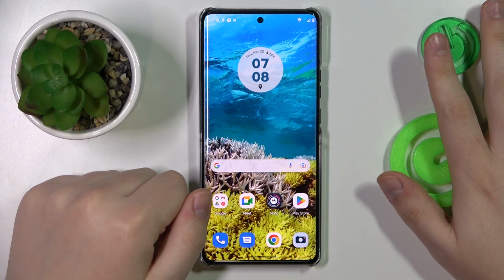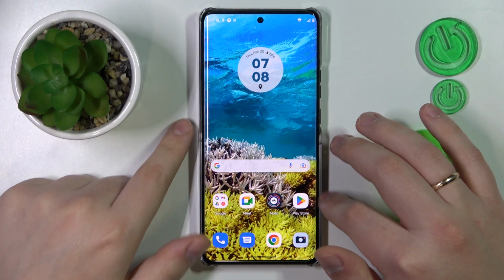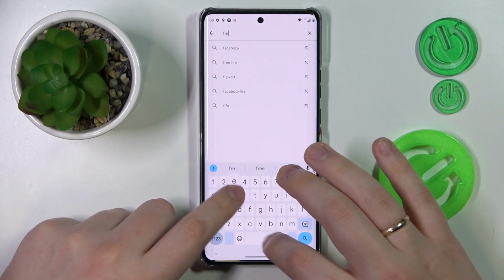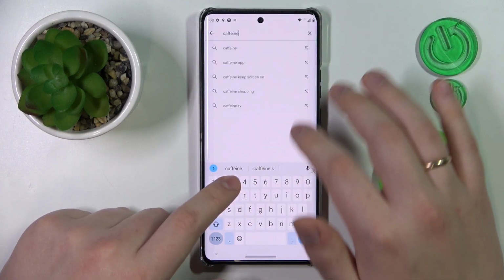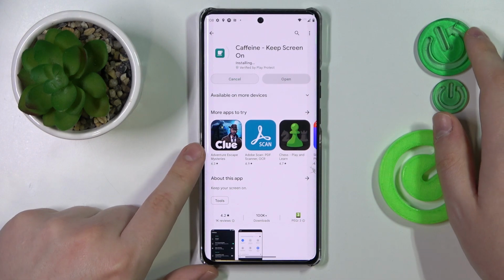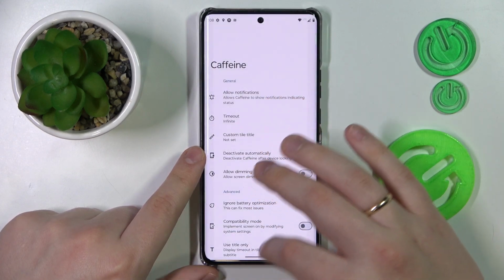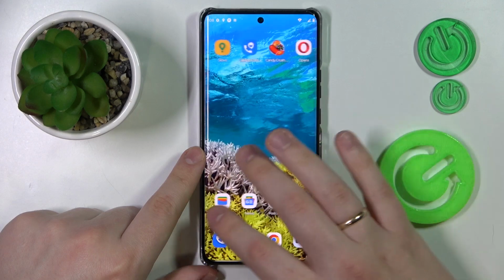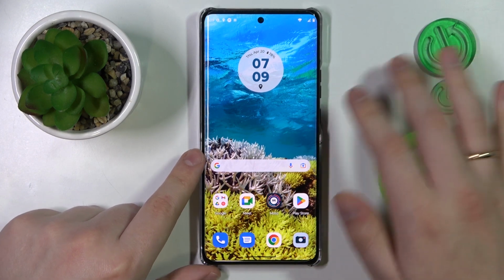How to Set the Screen Timeout to Never on Motorola Moto X40? Change Display Activity Time to Always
Good to see you there! Discover how to prevent your Motorola Moto X40's screen from timing out with the help of the Caffeine app. By setting the screen timeout value to never, you can keep your screen active for as long as you need. Follow our instructions to download and configure the Caffeine app on your Motorola Moto X40 and enjoy uninterrupted screen usage.

How to set the screen timeout value to never on Motorola Moto X40?
How to prevent screen timeout on Motorola Moto X40 Smartphone using the Caffeine app?
How to keep the screen active on Motorola Moto X40 Phone with the Caffeine app?